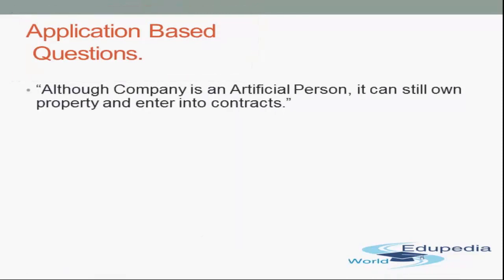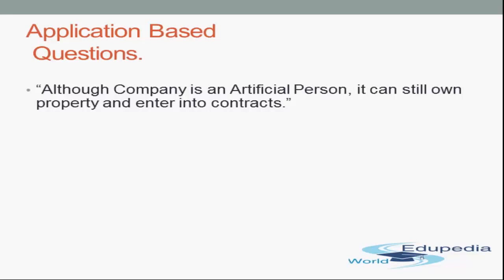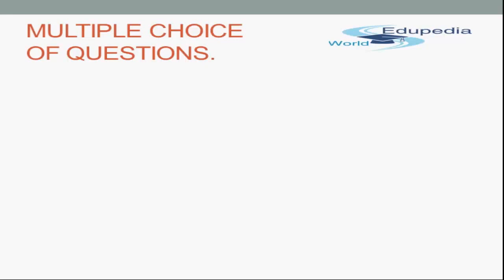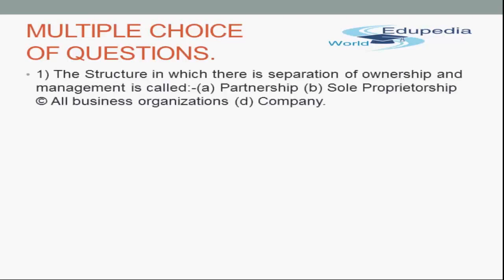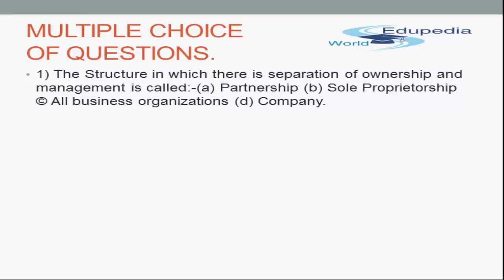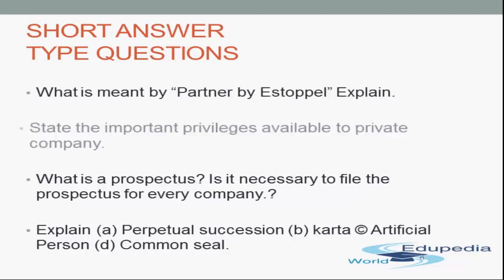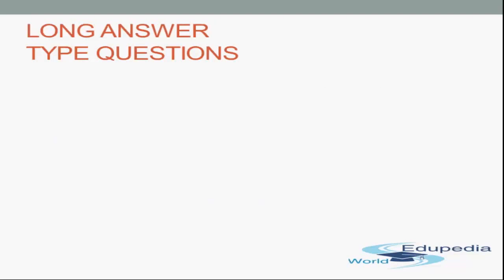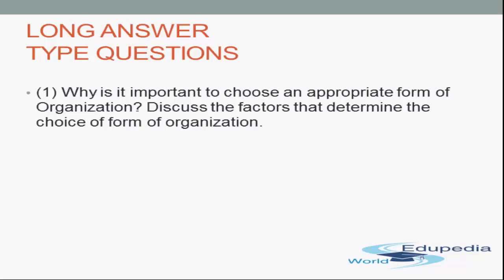Commerce Grade 11 | Forms Of B.O | Hot Tips On B. Organization | Part 15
Commerce Grade 11

Forms Of B.O

Hot Tips On B. Organization
-Hot points
-important points
-Question and answer
-Application Based question
-Multiple choice question
-Long answer type question
-short answer type question

Part 15